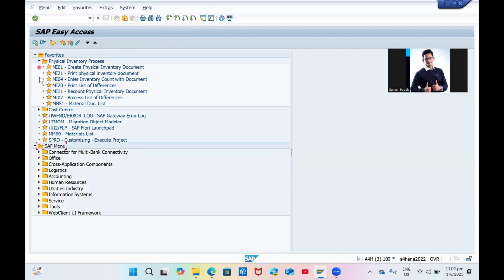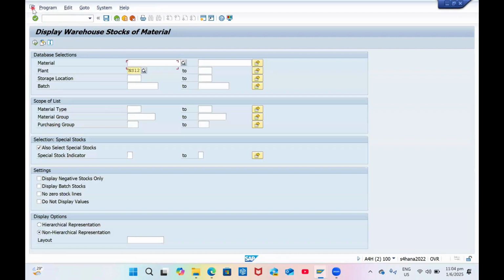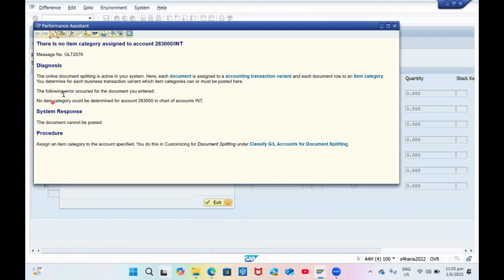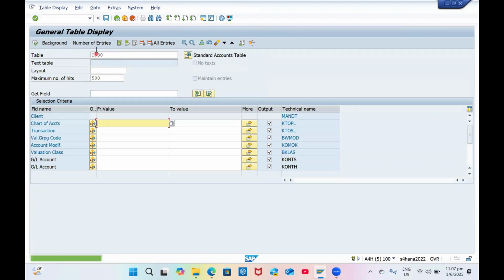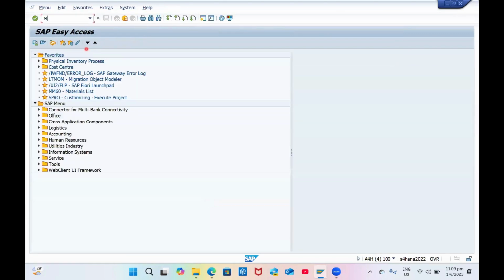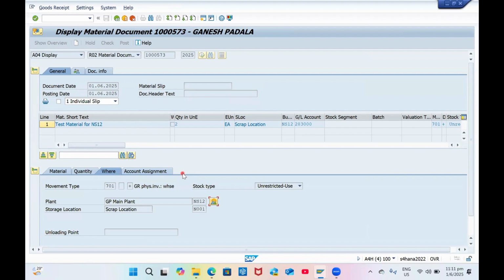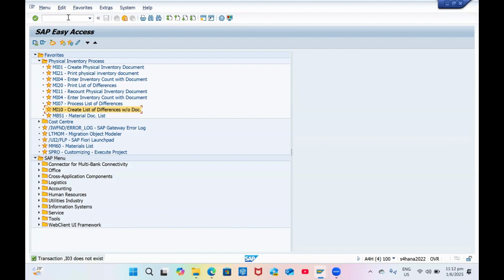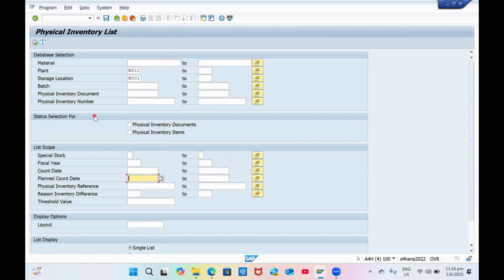Training video of MI10 Transaction in SAP by Ganesh Padala - SAP S/4 HANA Procurement - Logistics